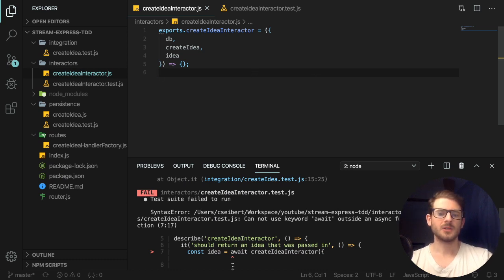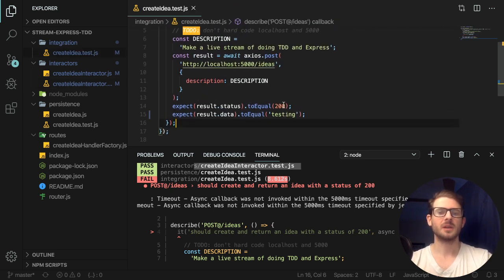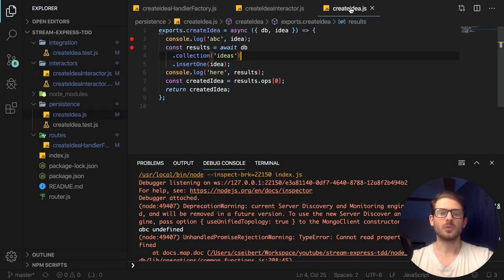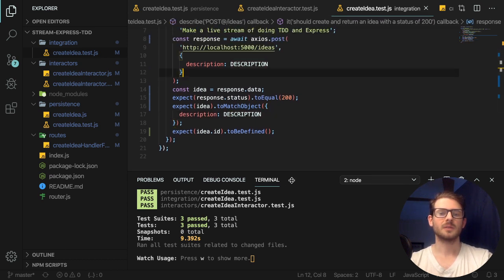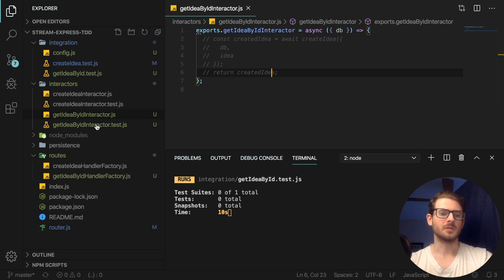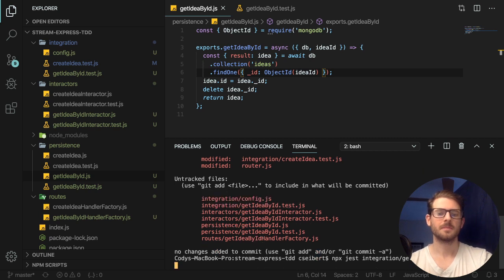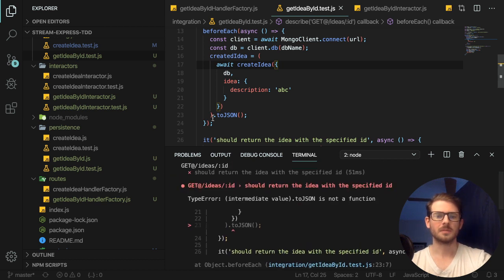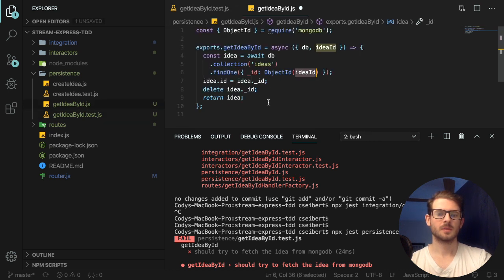Just building an express REST API with some Jest Testing | Part 2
Working on some more endpoints with testing